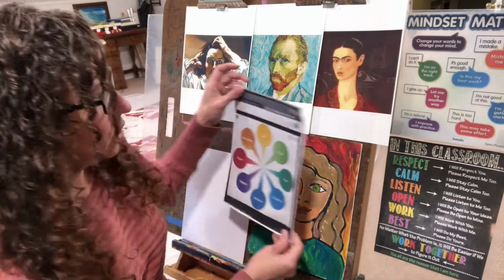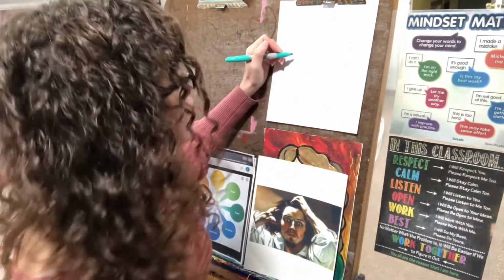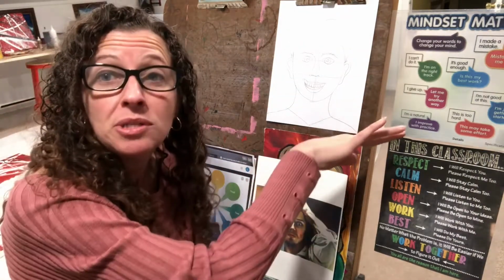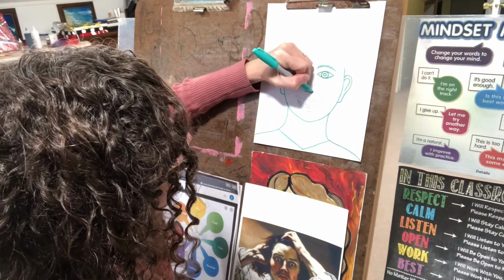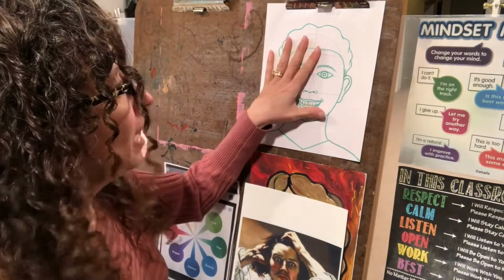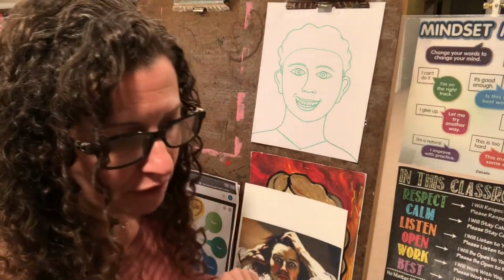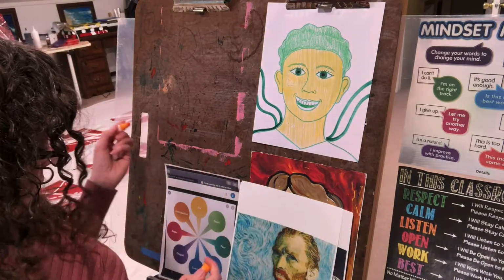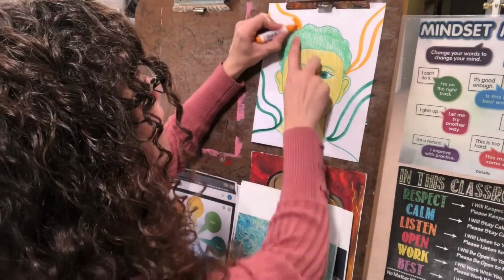"No Name Calling" Week - Week 16 - Emotional Self Portrait Continued